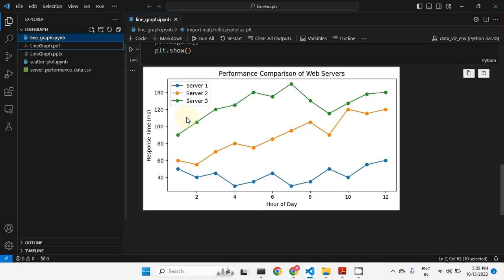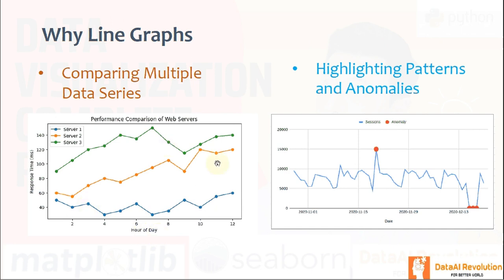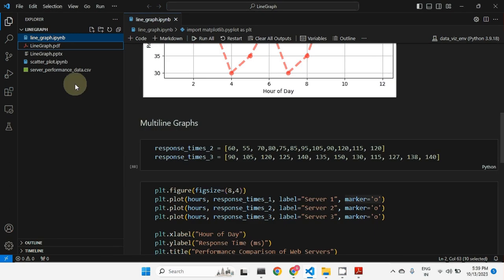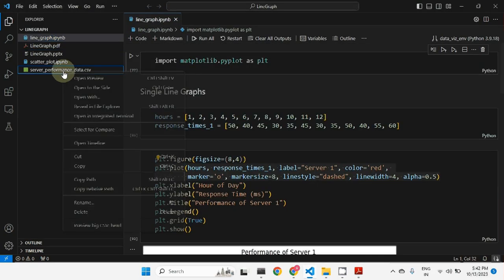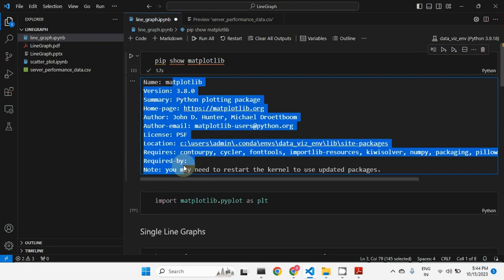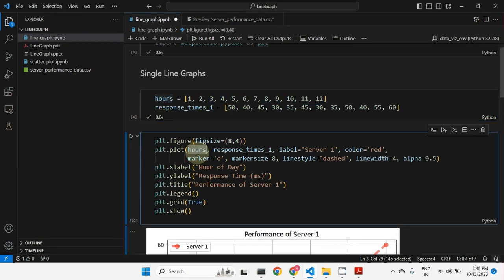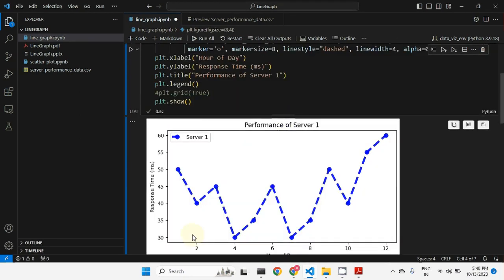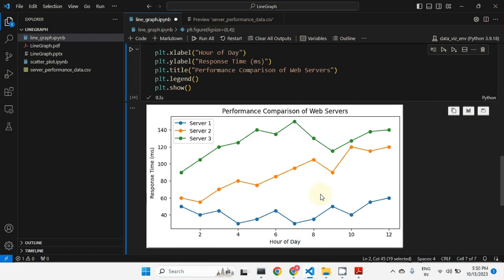What Is Line Chart Where It Is Used And How To Plot In Python Using Matplotlib Package